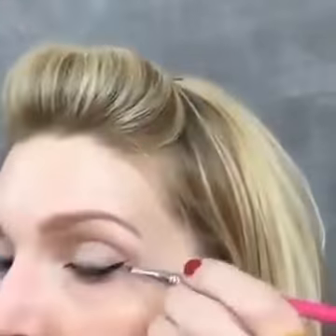Full face using Younique Luminizer and Brow Pallette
NEW PRODUCTS!!!

Join my Facebook Beauty Group where I share all my best tips, tricks and special sales with my friends and customers! Find it here:

Like my Facebook page for more awesome tips and tricks!